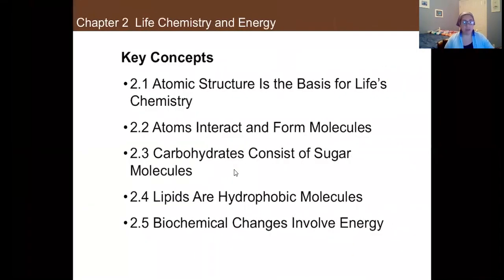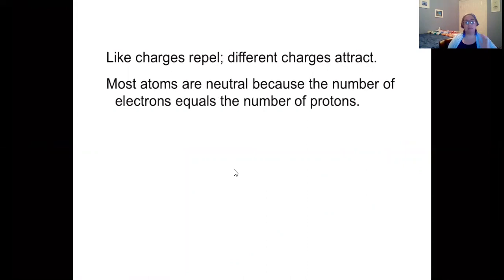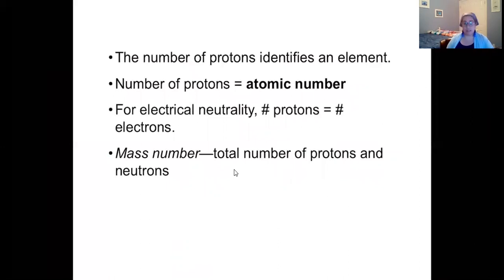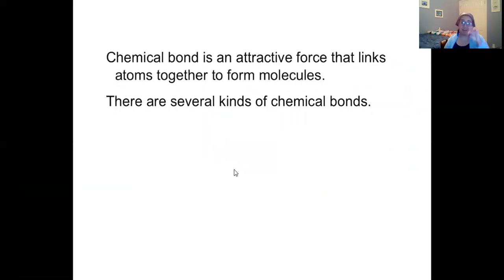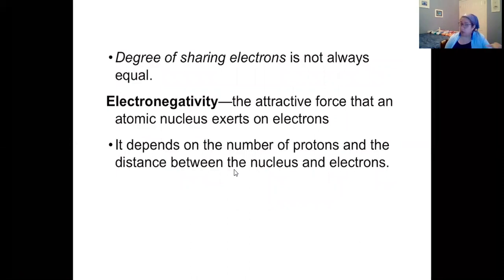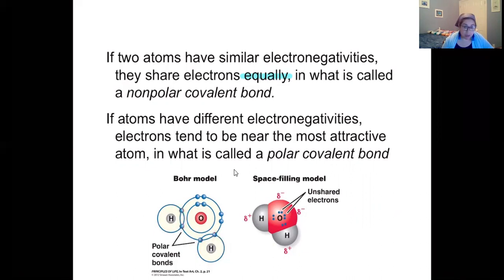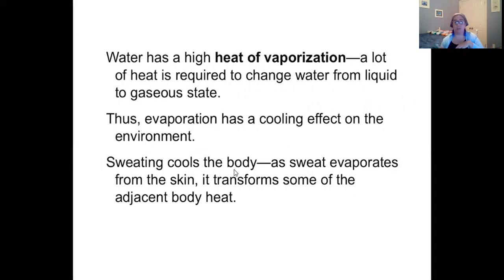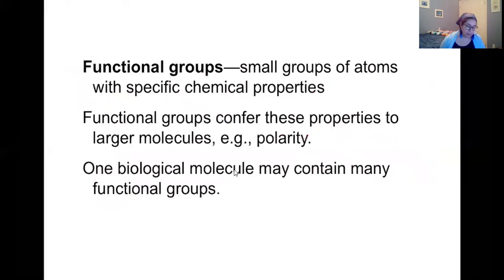RG Notes Properties of water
Typo at 15:10 - I write a negative on the hydrogen this should be a positive.